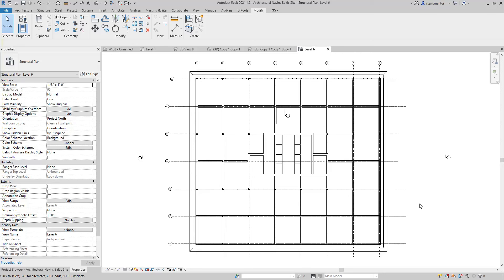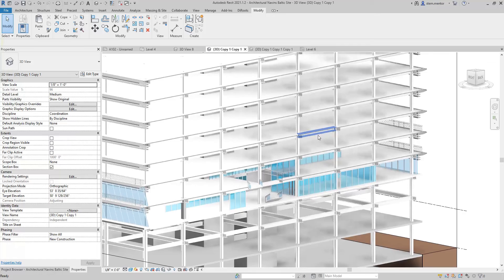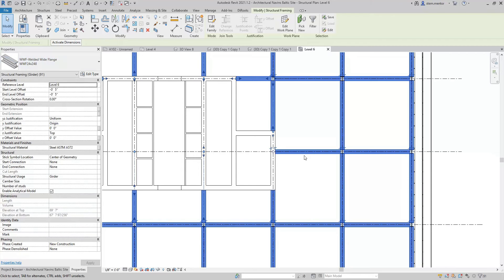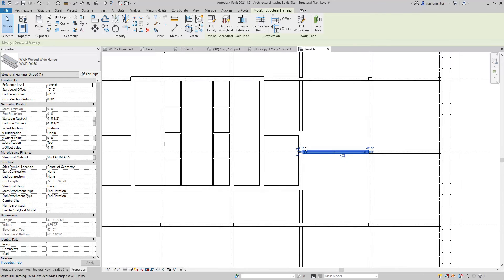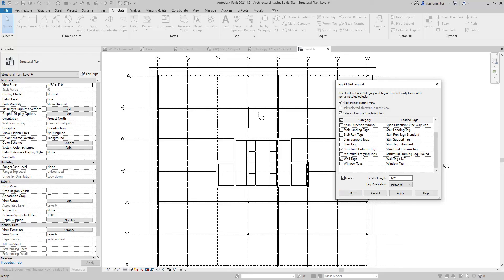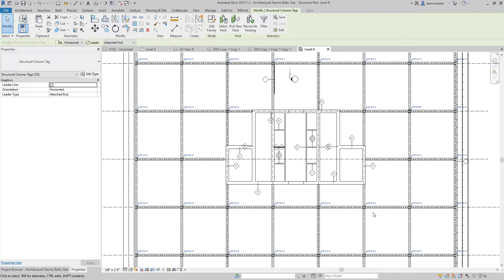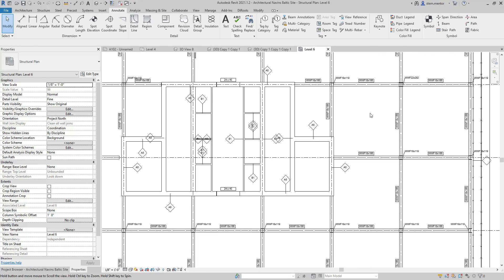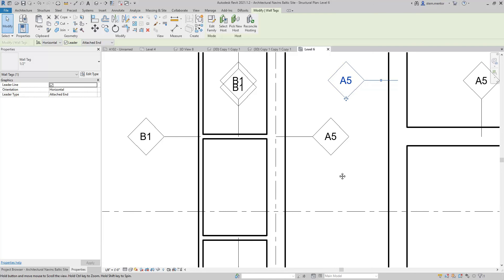How to change the size of structural beams and Tag structural columns, beams, shear walls, in Revit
How to change the size of structural beams and Tag structural columns, beams, shear walls, in Revit 2021